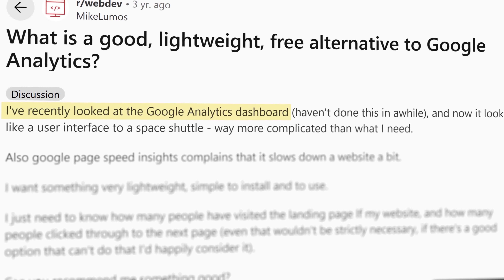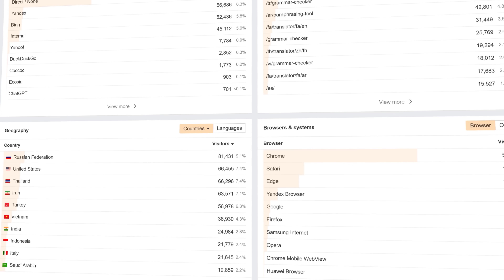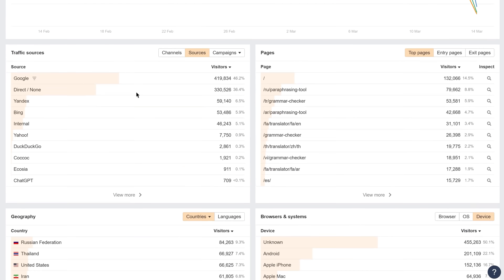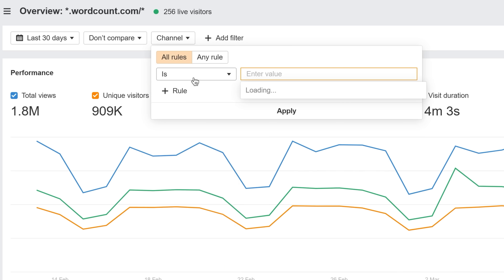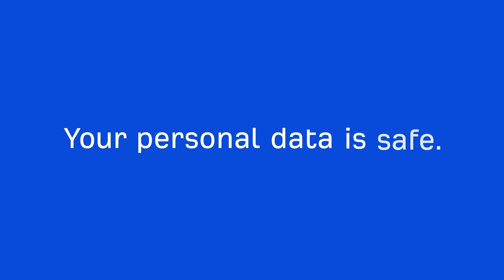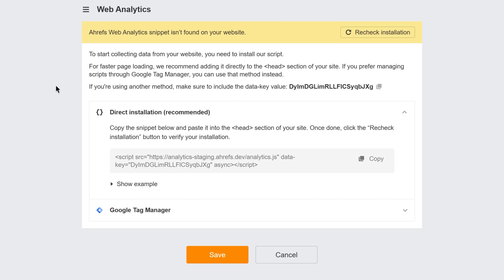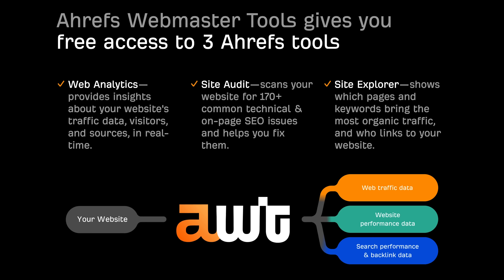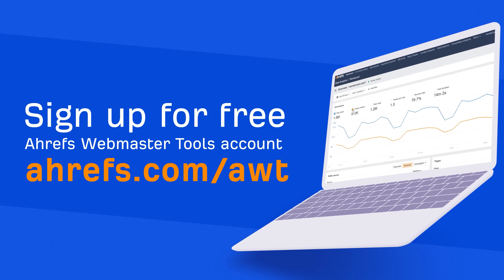Ahrefs Web Analytics: Free Google Analytics Alternative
Track your website traffic for FREE with Ahrefs Web Analytics - the simple Google Analytics alternative!

Rely on:

✅ Privacy-friendly tracking - No cookies by default, no personal data sharing
✅ Real-time metrics - See visitors within 1 minute (not 24-48 hours like GA)
✅ Focused insights - Including LLM traffic visibility
✅ Ultra-lightweight 2kb script
✅ 1 million FREE events/month/verified website
✅ Zero complexity - Essential reports without the overwhelming dashboard
✅ Instant setup - Copy-paste snippet, no technical skills required